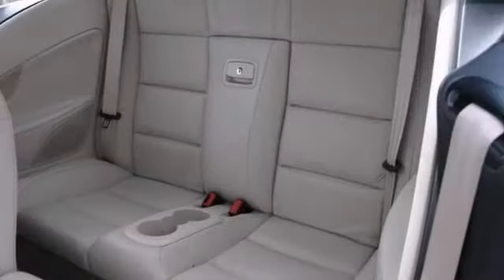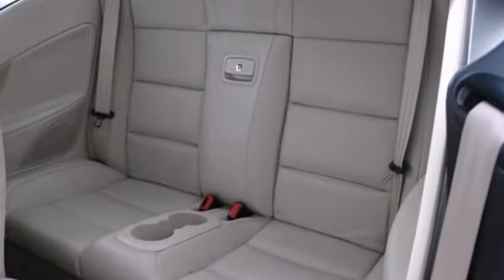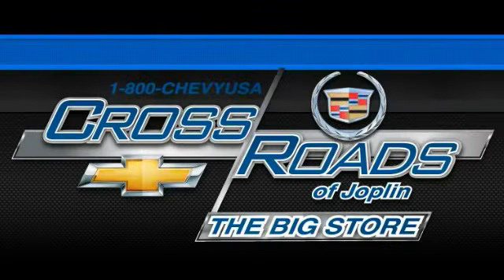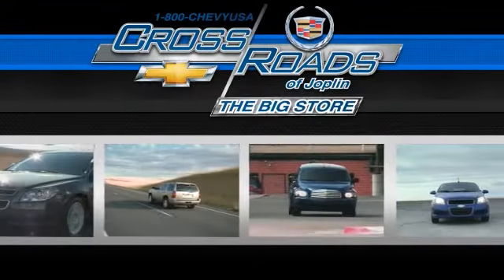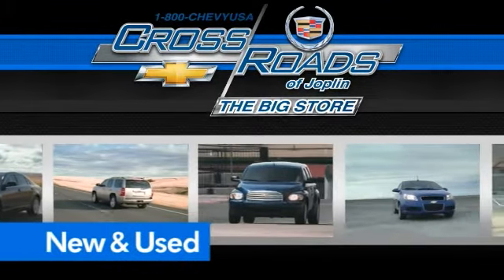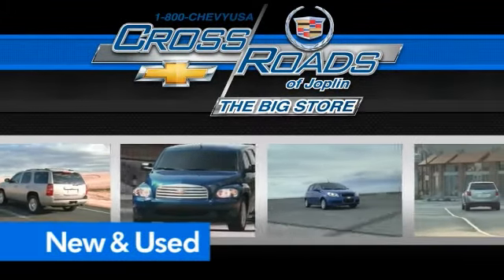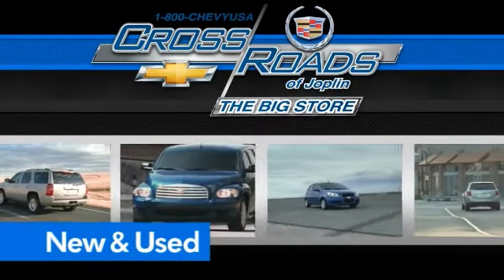2012 Volkswagen Eos Joplin MO Springfield, MO D4305A - SOLD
Year: 2012
Make: Volkswagen
Model: Eos
Engine: 2.0L TSI 200 hp
Transmission: 6-Speed Automatic with DSG Tiptronic
Color: Brown
Mileage: 39762
Stock #: D4305A
Like finding a needle in a haystack! Idiot-proof switchgear. Imagine yourself behind the wheel of this stunning, rare 2012 Volkswagen Eos. Zooooooom! A powerful machine right here. You gotta drive it! It's unbelievable how it moves you. really! Only at Crossroads Chevrolet Cadillac. THE BIG STORE!!!

Address:
4630 E. 32nd St